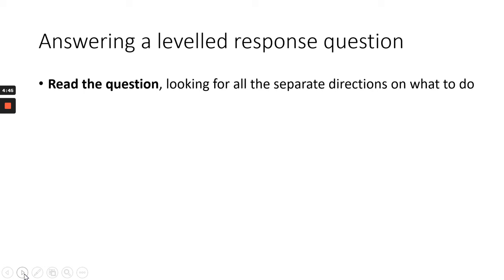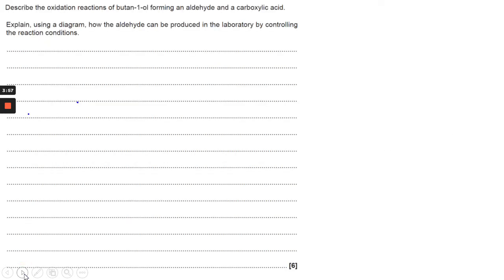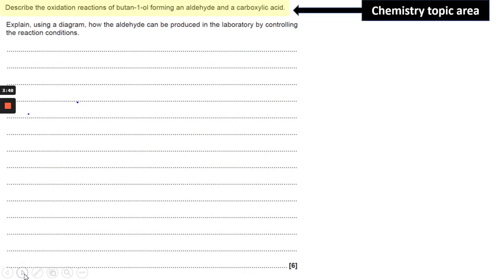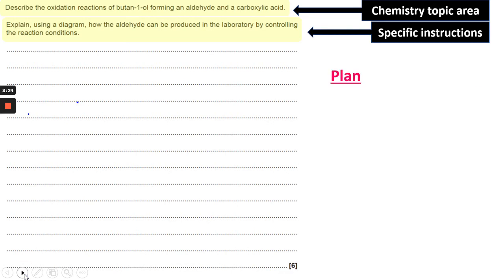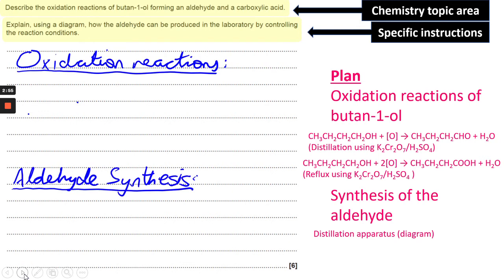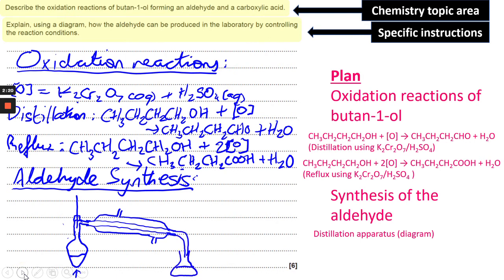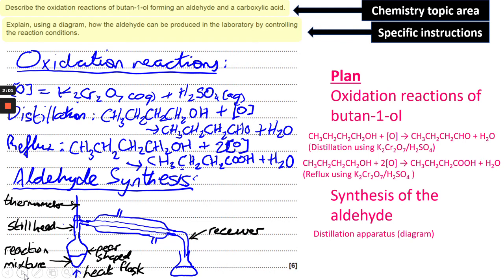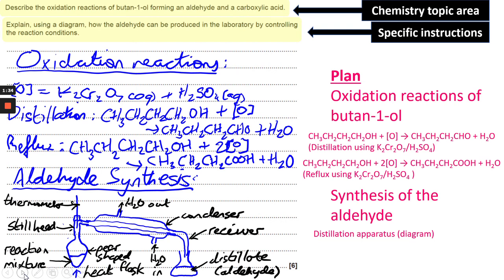Alcohols oxidation practical techniques 6 marker (OCR H032 Depth in Chemistry 2017)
A look at how to approach a typical organic synthesis levelled response style question.